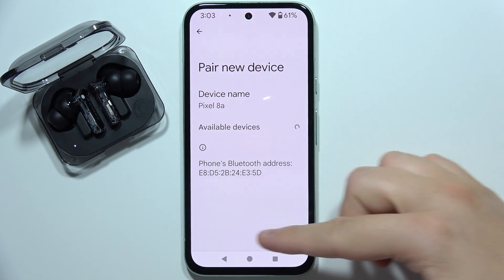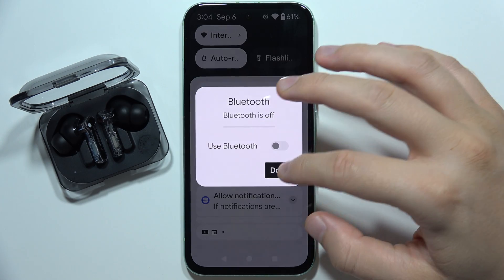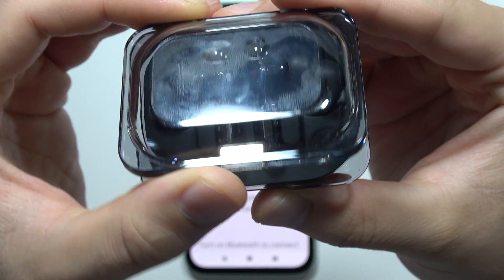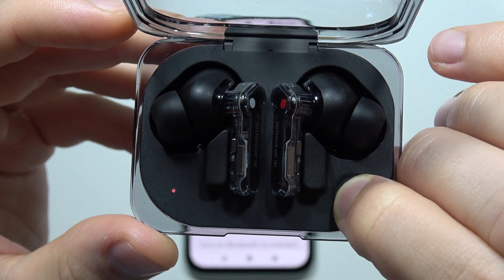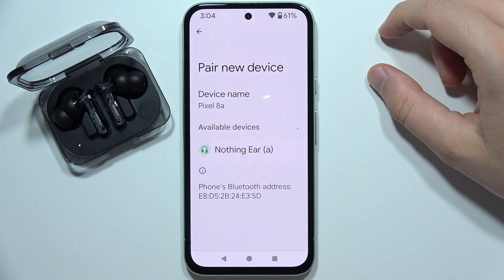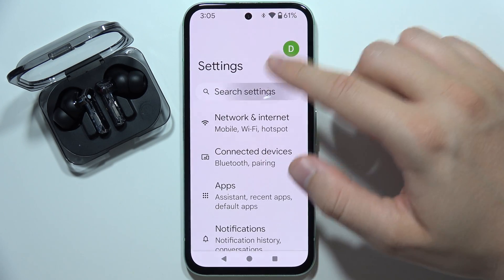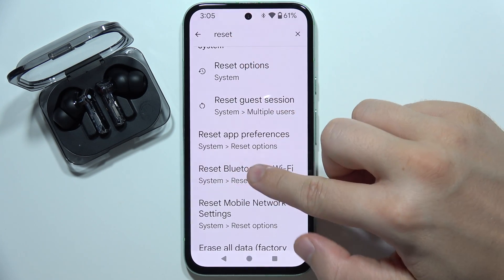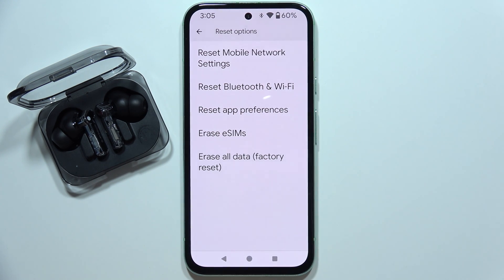Nothing Ear (a): Fix Pairing Issues (Can't Connect)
Discover how to fix pairing issues with your Nothing Ear (a) if you can't connect. This video provides troubleshooting steps to resolve common connection problems, helping you pair your earbuds with your devices smoothly. Resolve pairing issues with your Nothing Ear (a) easily!

If for some reason this video to Nothing Ear (a) did not help you, then leave a comment and describe your problem, I will try to respond as soon as possible and help you.